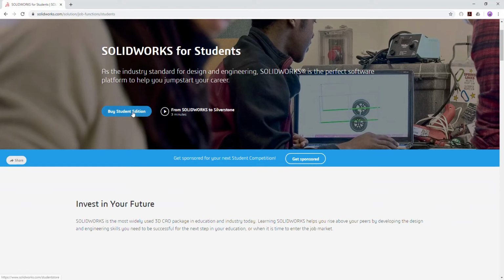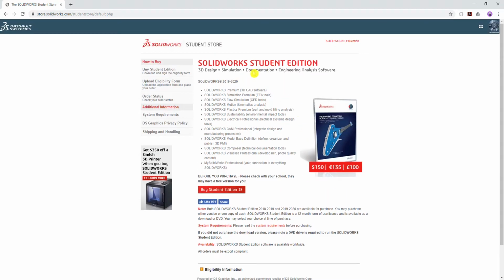SolidWorks Tutorial for Beginners #6 - How to Download SolidWorks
How to Download SolidWorks:
This SolidWorks Tutorial will teach you how to download the student version of SolidWorks.